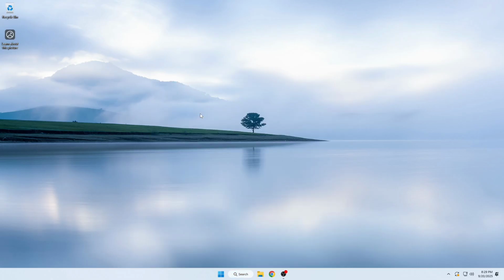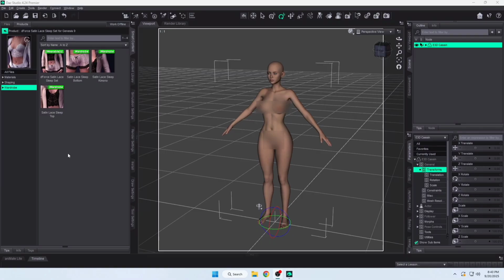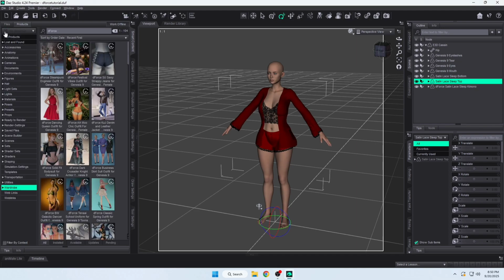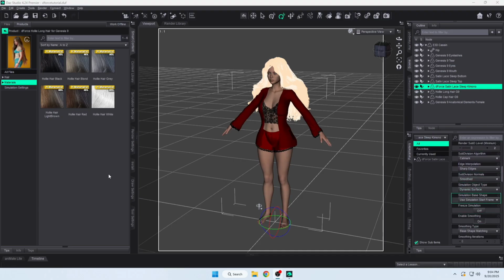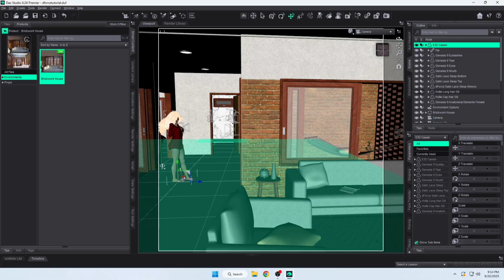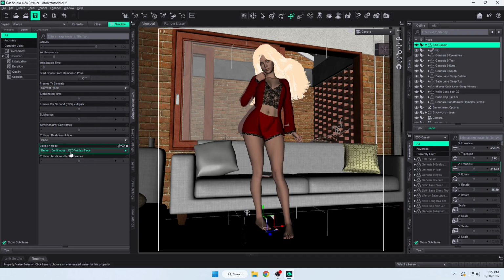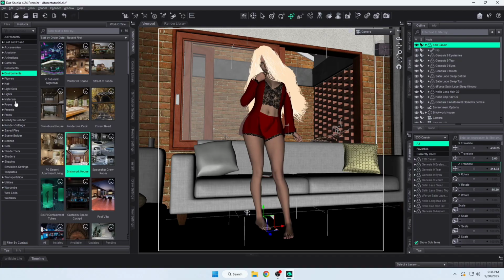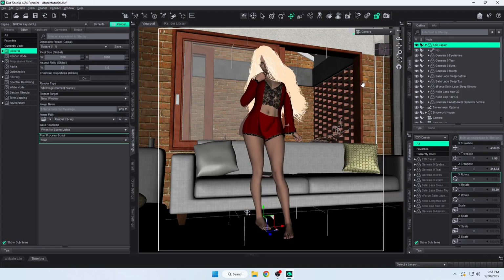Daz Studio dForce BASICS Tutorial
00:00 - Intro
00:25 - Start of Tutorial
05:43 - dForce Section
09:51 - Final Render